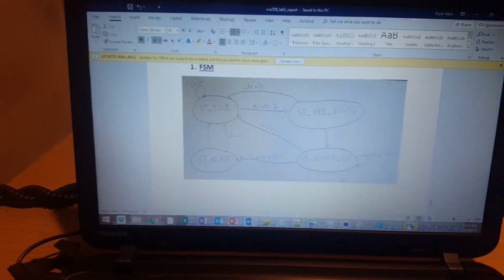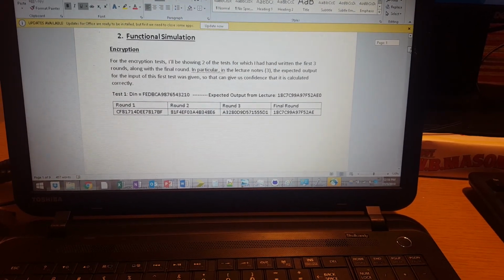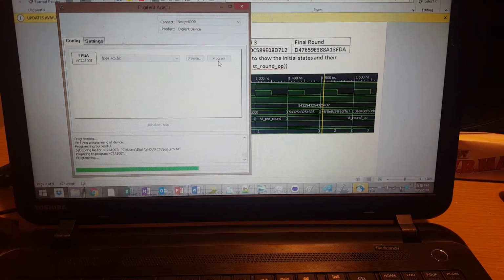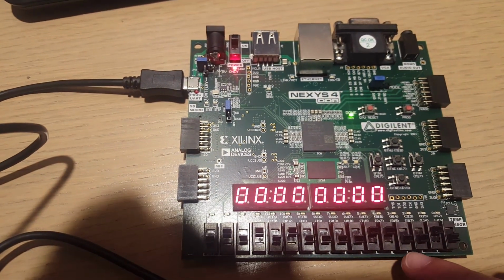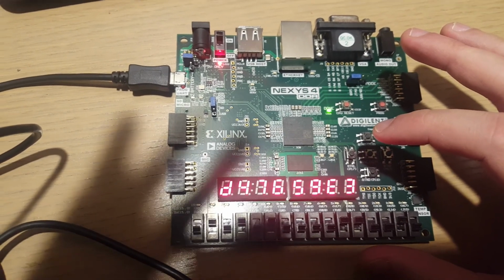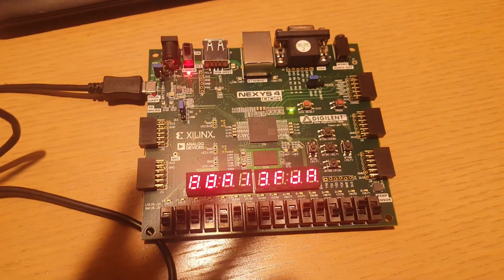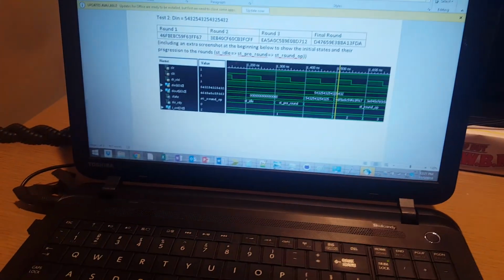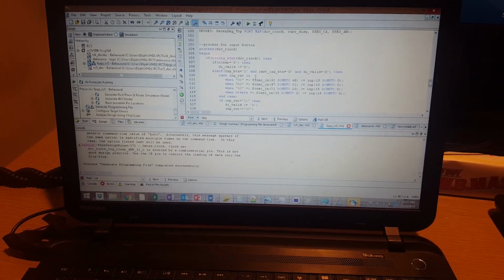Lab 5 - rc5 FSM implementation